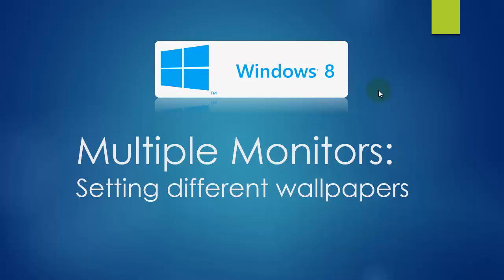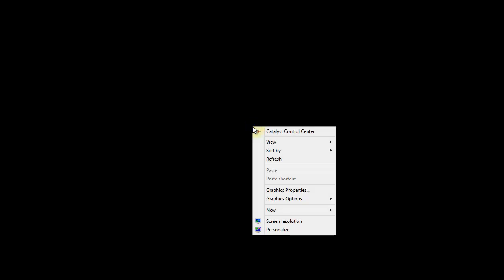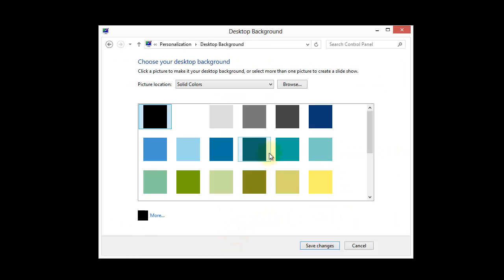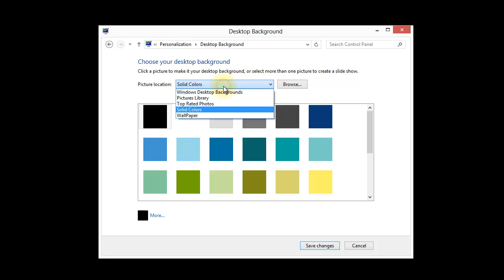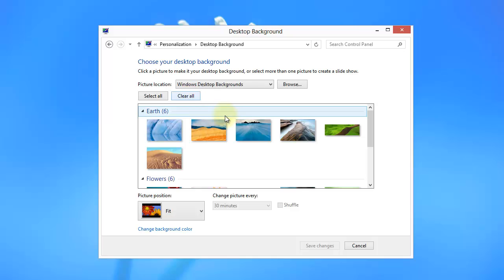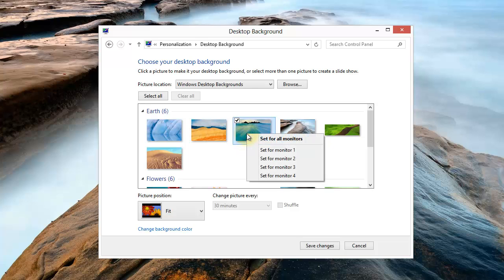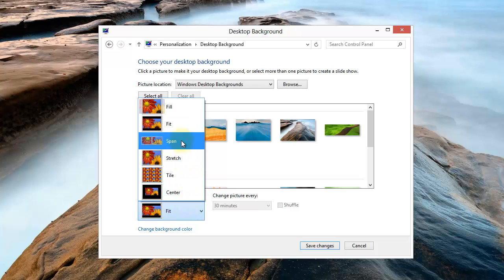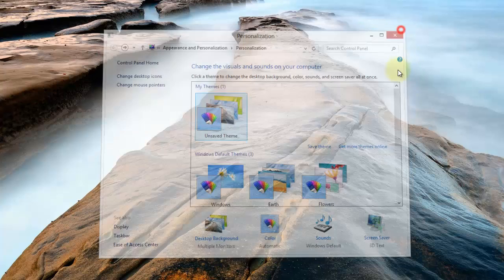Set different wallpaper on multiple monitors in Windows 8 - 8.1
Set different wall papers on each monitor in a multiple monitor configuration in Windows 8.